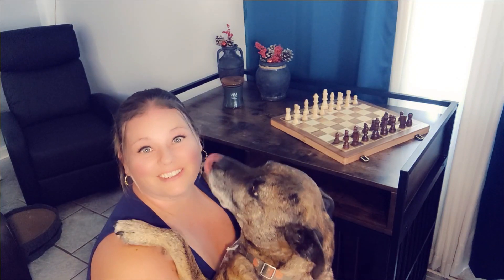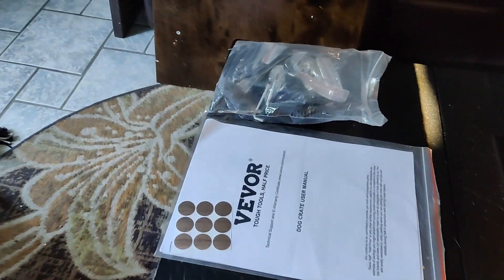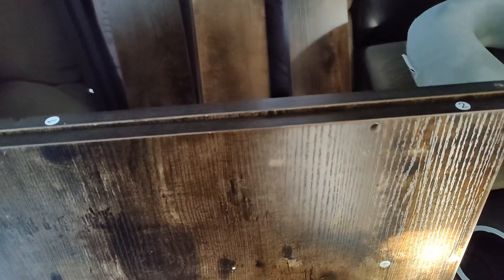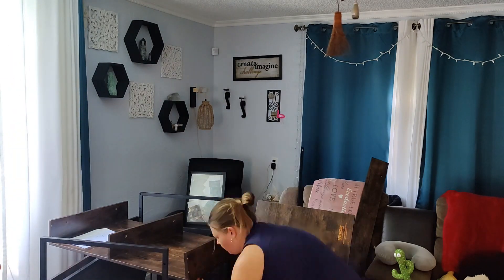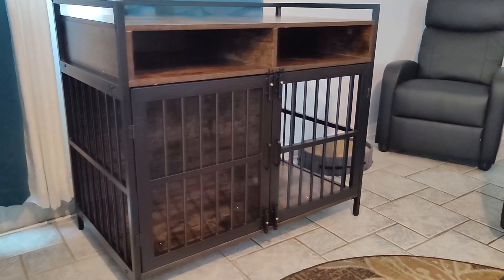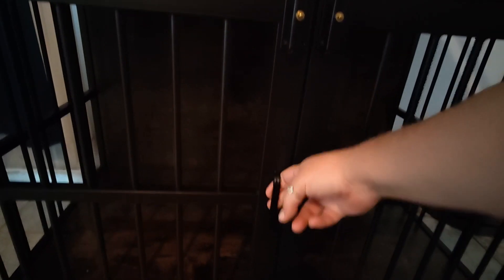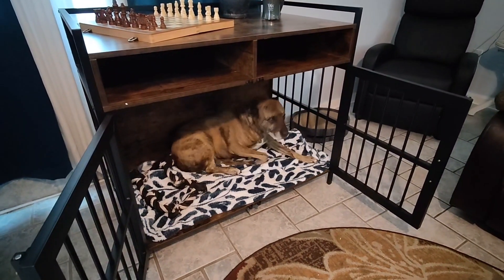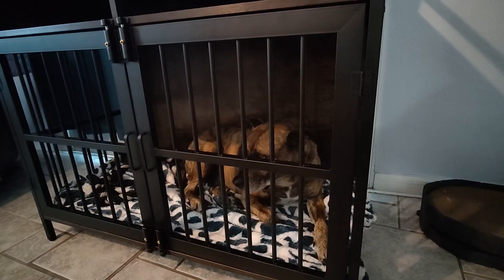Demo and Review - VEVOR Heavy Duty Dog Crate Furniture